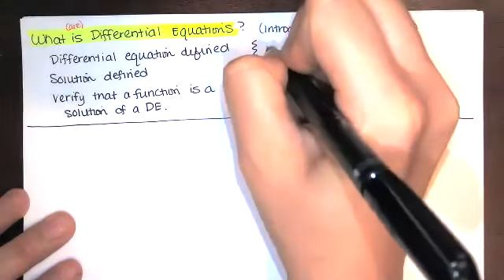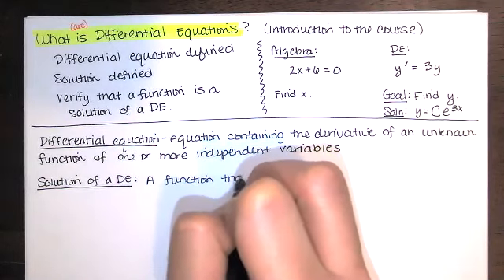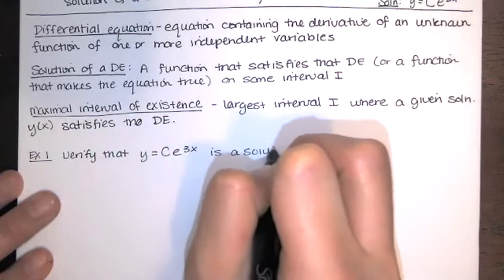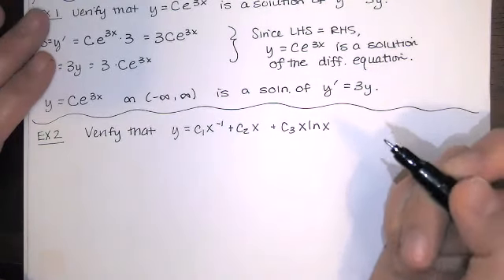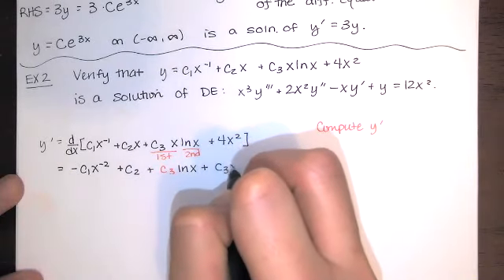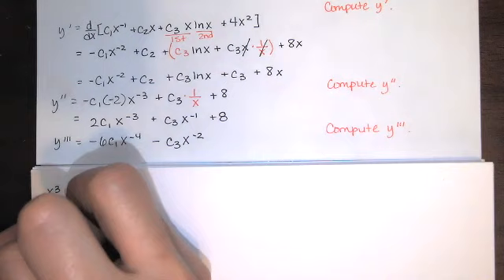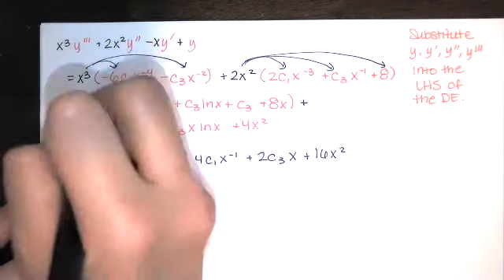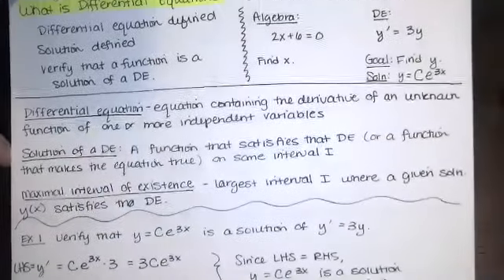1. DE Defined, Solution Defined, Verifying that a Function Satisfies the DE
I state our first definition of a differential equation and briefly, what the course will be about. Then I define the solution of a differential equation and the maximal interval of existence, and then we complete two examples. In each example, we verify that the given function is a solution of a differential equation.